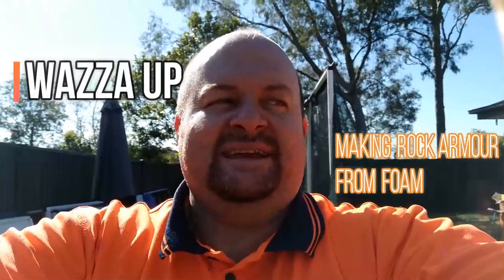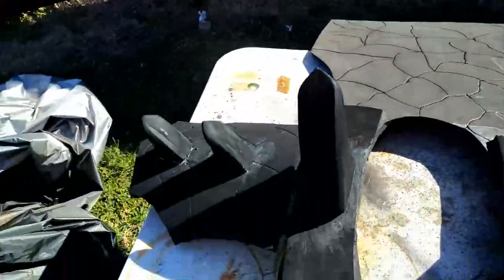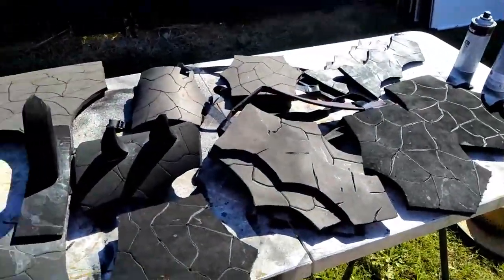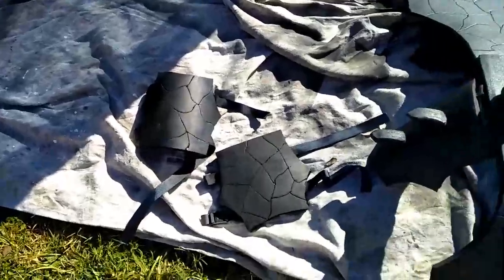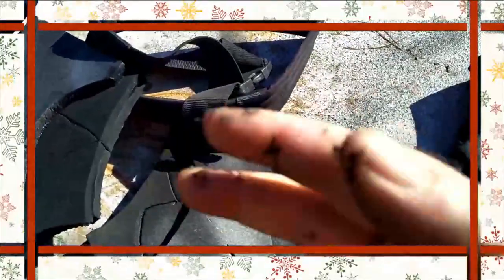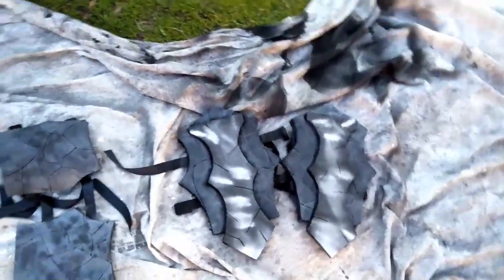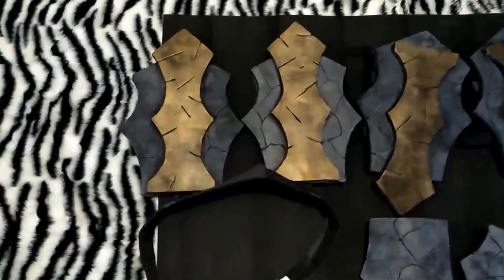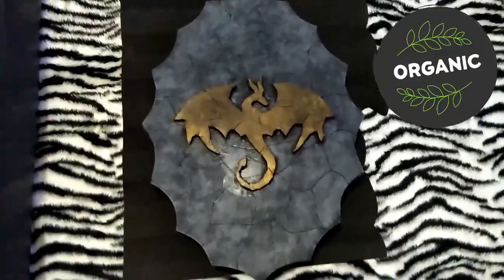Making Rock Armour From Foam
Making rock from foam. This time I make rock armour from eva foam. Testing my foam smithing skills This took about 5 hours to make. Will be wearing it next week and fighting with it so come back next week.